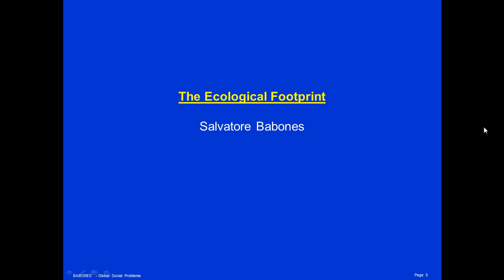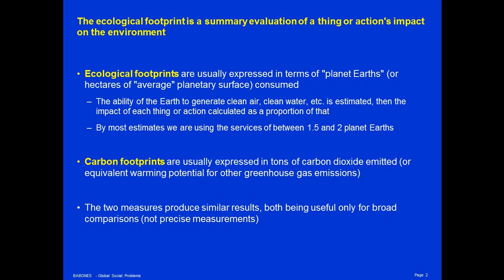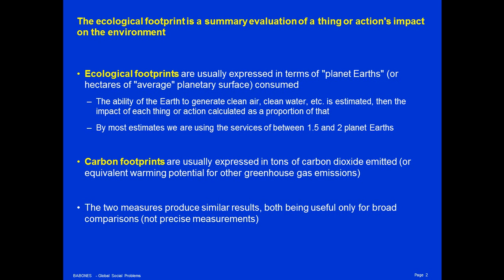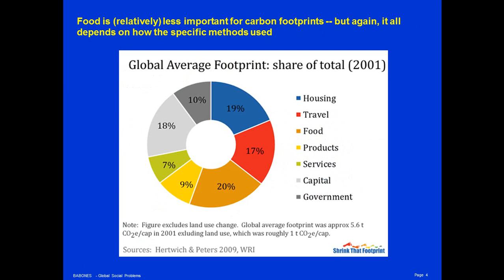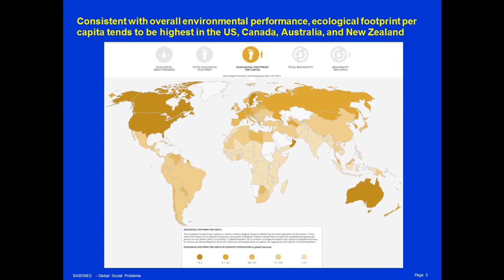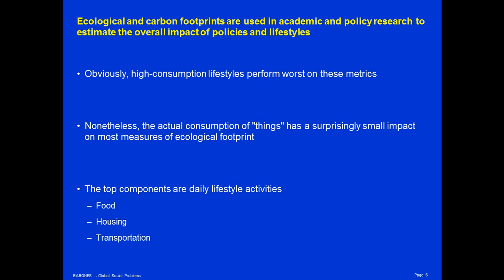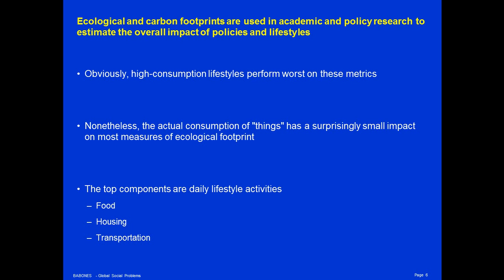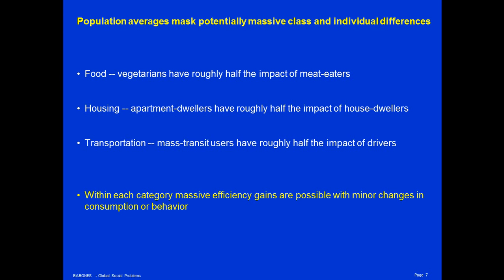The Ecological Footprint